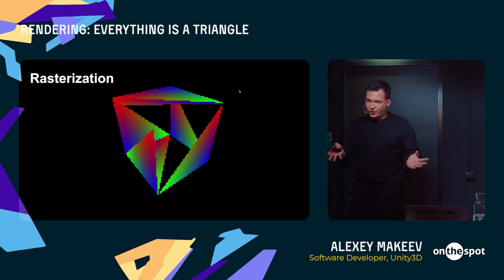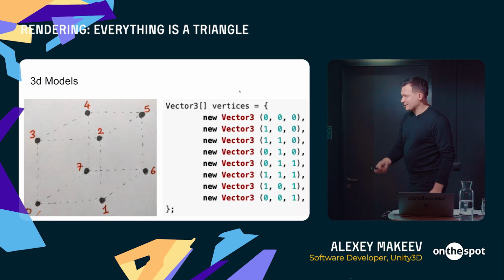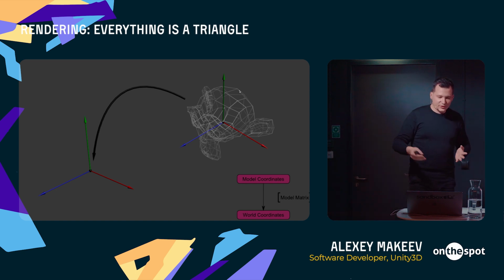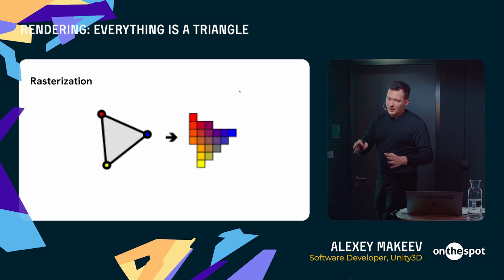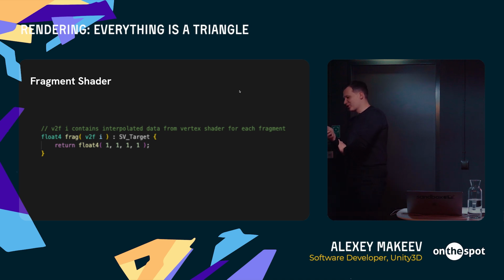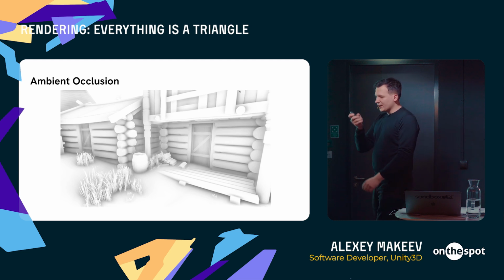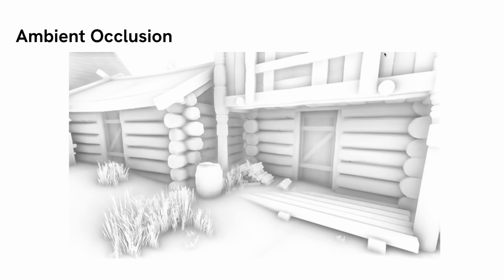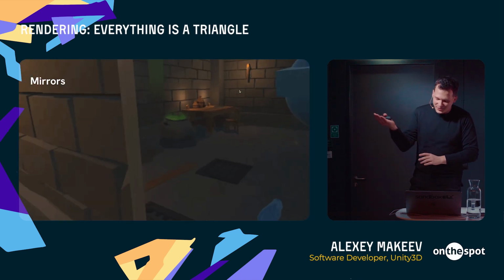Rendering: Everything is a Triangle — Alexey Makeev, Unity // TechSpot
The rendering engine is the same rabbit hole of math and physics, yet it's a journey that yields tangible, visible results. Let's unravel its mysteries!

Following this talk, you'll acquire a deep comprehension of the technical concepts shaping the visual aspects of games. Discover how these visual elements are constructed step-by-step, the data that fuels them, and the context in which they spring to life.

🦸‍♂️ Speaker: Alexey Makeev, Game Engine Developer, Unity

✌️Timecodes

00:07 - 00:58 Introduction
00:58 - 03:30 Ray tracing and its challenges
03:30 - 06:57 Alternative rendering approaches
06:57 - 09:59 GPU rendering basics
09:59 - 14:11 Transformations and projections
14:11 - 18:08 Shaders and rasterization
18:08 - 27:01 Lighting and shading techniques
27:01 - 33:38 Performance optimization techniques
33:38 - 36:02 Modern GPU capabilities